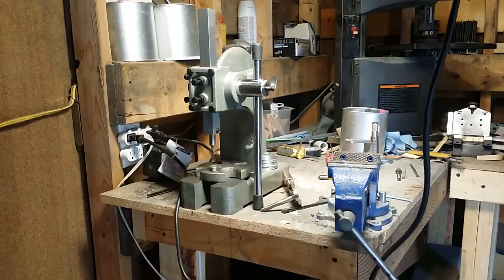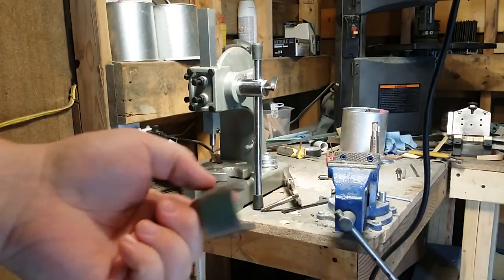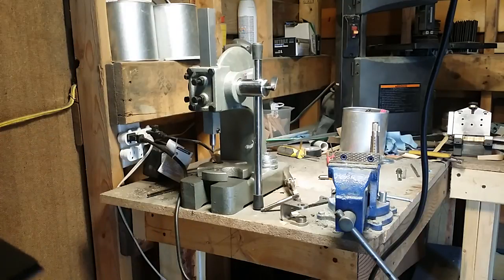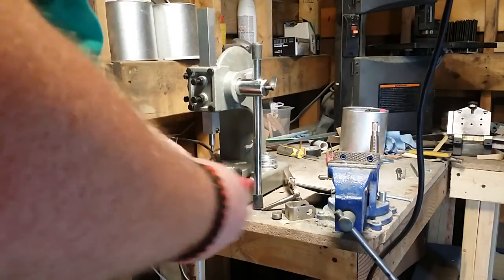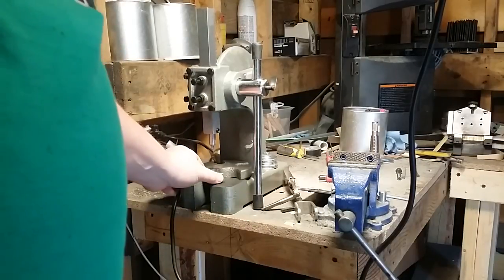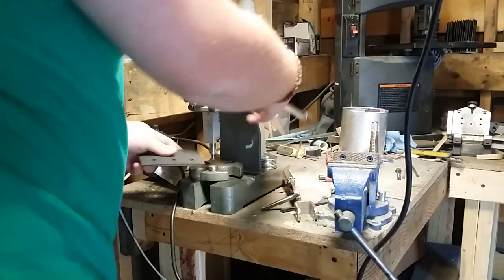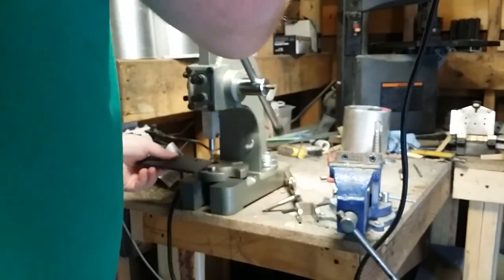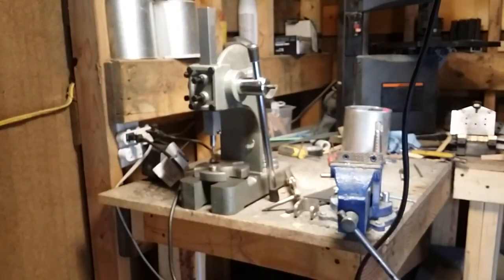Knife Making Tip. Arbor Press for kydex rivets.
Arbor Press I modified to press kydex rivets.  Will save you lots of money and even more time.